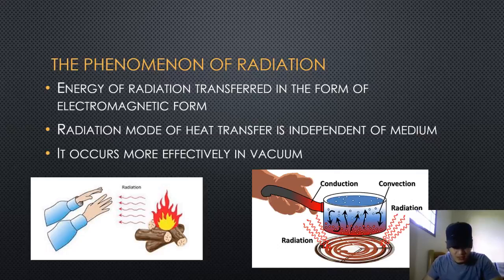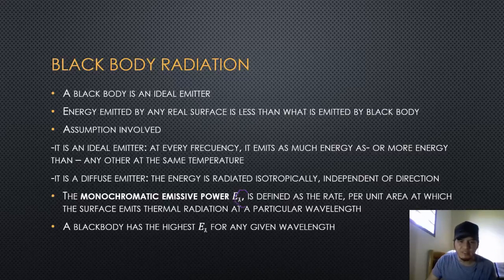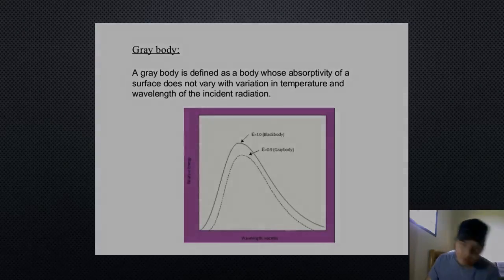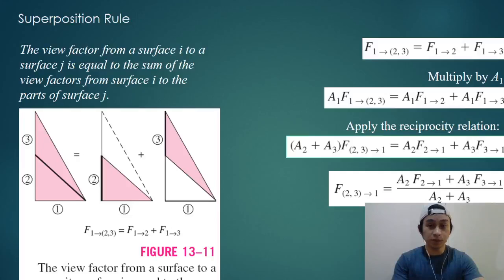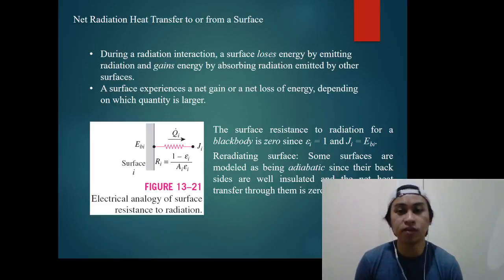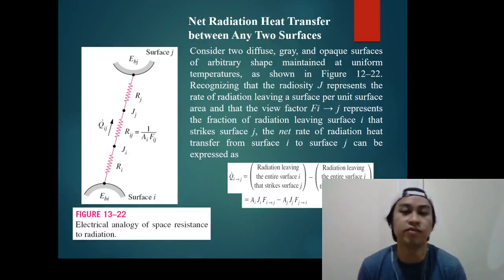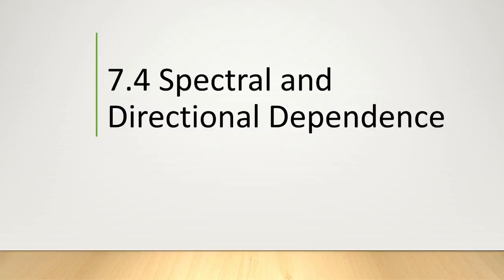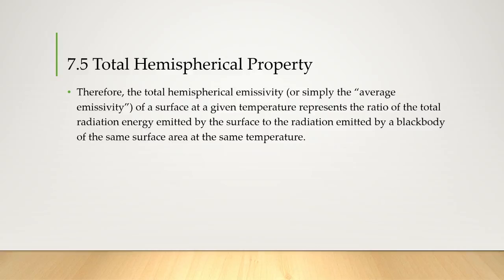UTHM, Heat Transfer [BDA30603] 2019/2020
Asta Group

Group Members:
CD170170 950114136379 MUHAMMAD HILMAN BIN KAREM
CD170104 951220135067 NUR MUHAMMAD BIN MOHAMAD TONI
CD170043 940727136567 MUHAMMAD AMIR RAAUF BIN ABDUL RASHID